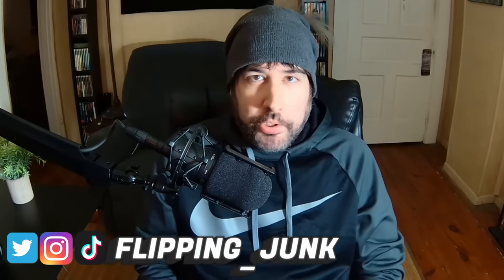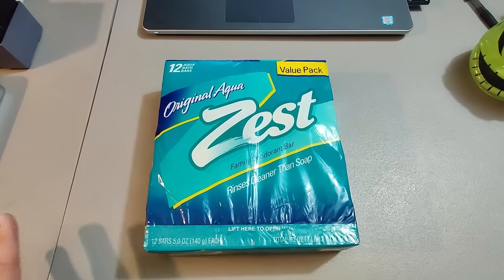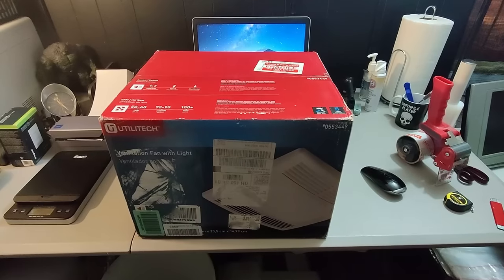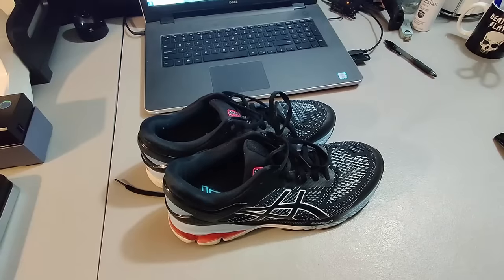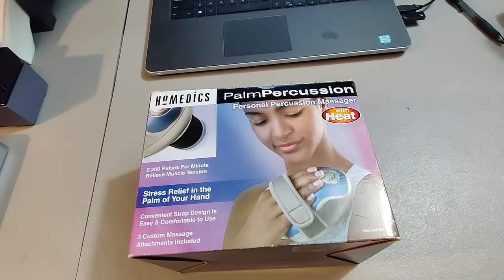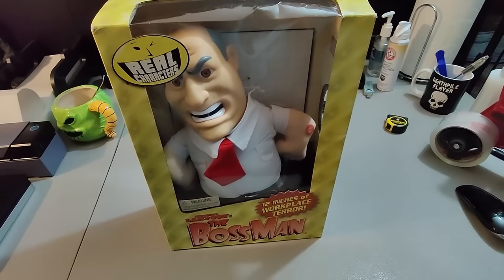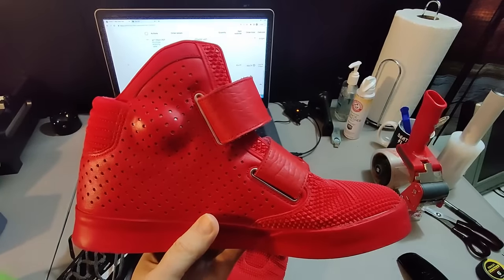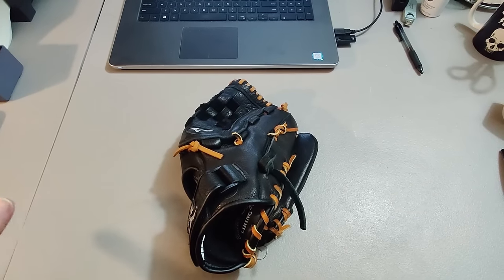86 Things to Sell on EBAY to Make Money and Be a Successful Reseller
Here is what sells on eBay for me consistently and makes me money daily. These are everyday type items that can be found in thrift stores like Goodwill, garage sales, estate sales, or even rummage sales. Reselling these items for profit is a great way to make extra money online.

eBay Store

//FAQ